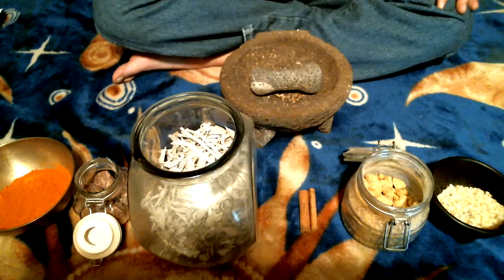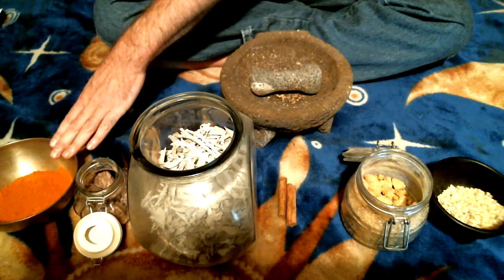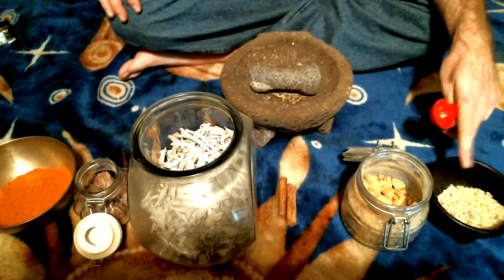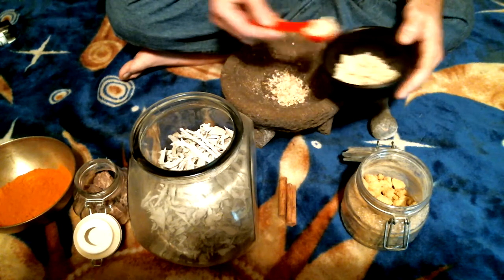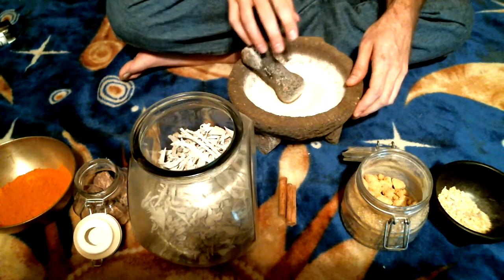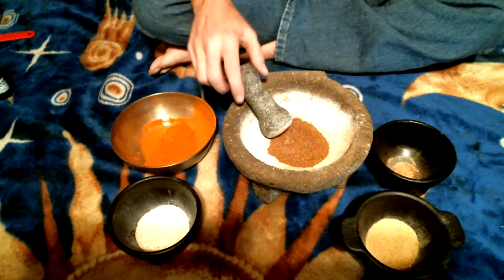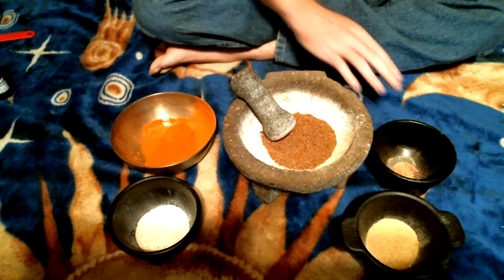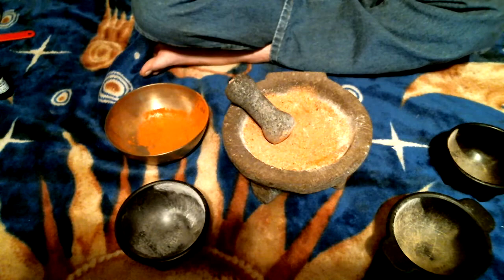Seven African Powers Incense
Making the Seven African Power Incense powder.
4 parts Frankincense - Ogun - Strength and protection
3 parts Myrrh - Chango - Power over enemies, domination
2 parts Cinnamon - Oshun- Wealth and love attraction
1 part Sage - Eleggua - Removal of obstacles on the spiritual road
1 part Sandalwood - Obatala - Peace, harmony, clarity of mind
1/2 part Dragon´s Blood - Yemaya - Virility, potency and strength of the home
1 part YOURSELF - Orunmila - Wisdom

for more videos and products.